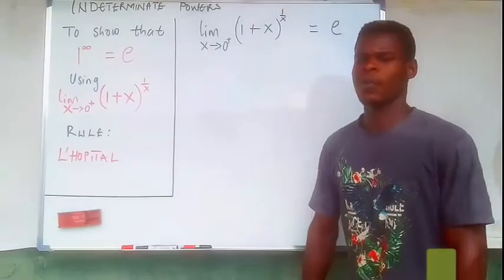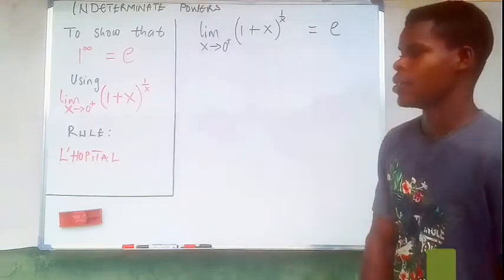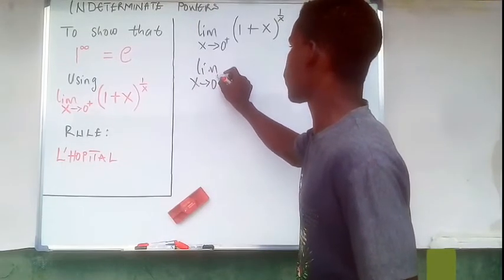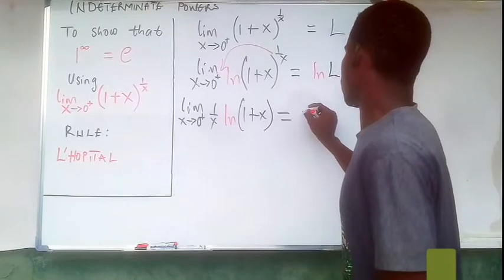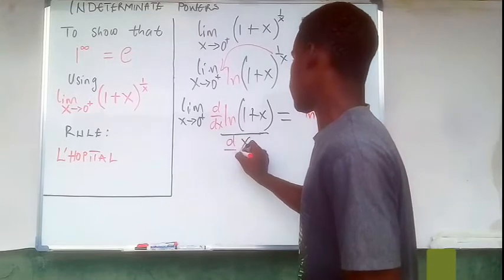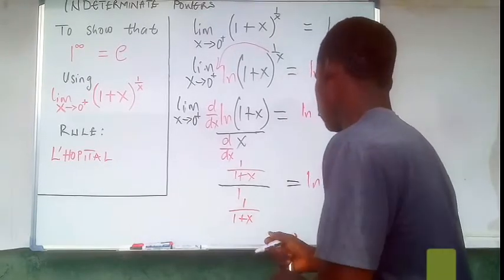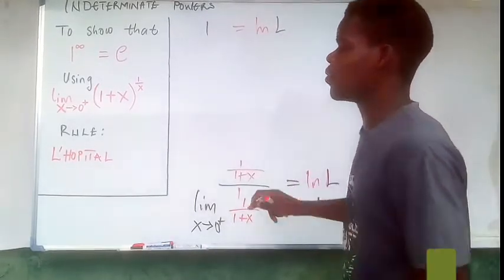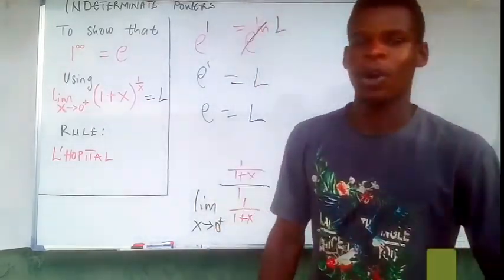Limit of indeterminate power | 1 raised to power infinity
Limit is an interesting concept in mathematics.
In this video, we look at the number 1 raised to a very large power, that gives 1 back. But what happens as the power of 1 increases without boundary, then the limit approaches e. The limit of a function leading to indeterminate form 1 raised to power infinity was taken as X being the independent variable approaches 0 from right. Basic rule used is l'hopital's rule.